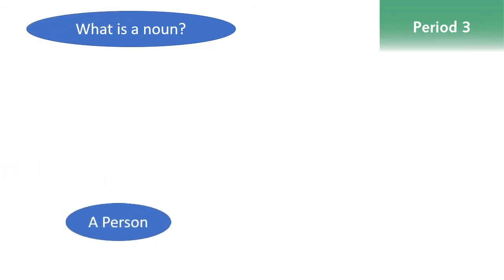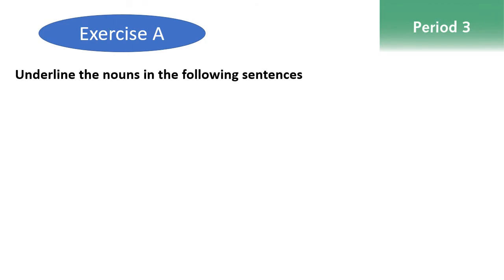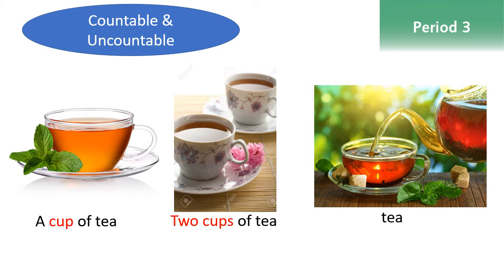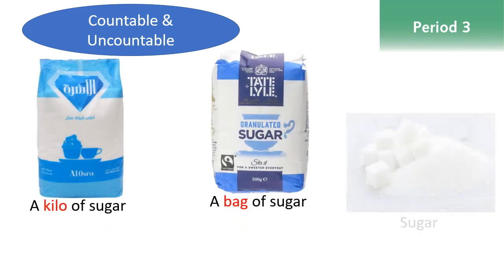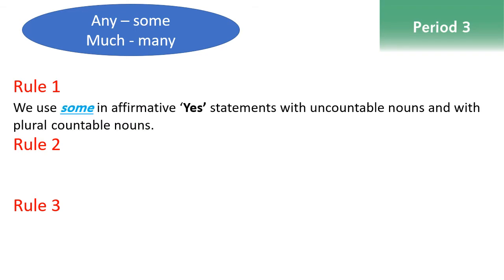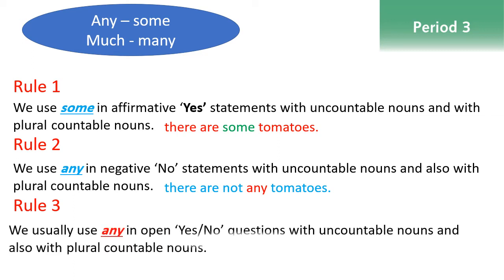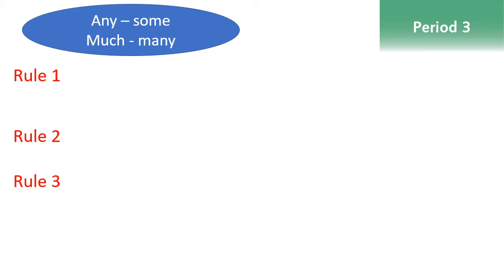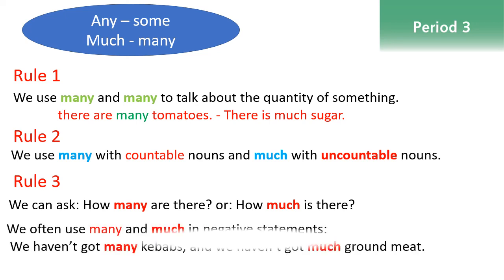English for Palestine: Grade 8 - unit 9 - period 3- lesson 8- P 18: any some much many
الصف الثامن - الوحدة التاسعة - الدرس الثالث - صفحة 18 - any   some   much   many
يهدف الدرس في ختامه لتمكين الطالب من أن يكون قادرا على:
1- فهم المعدود وغير المعدود.
2- معرفة معنى any   some   much   many
3- استخدام any   some   much   many استخداما صحيحا.